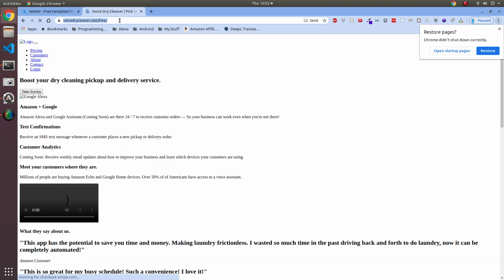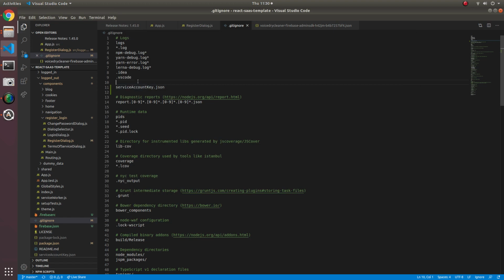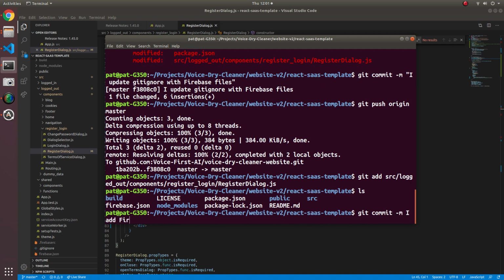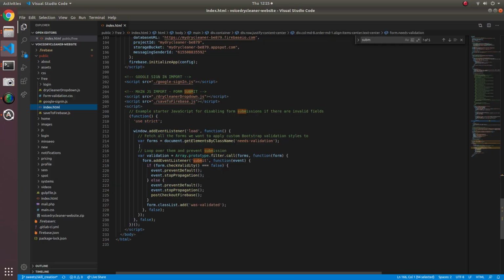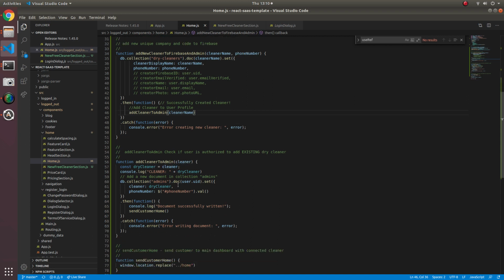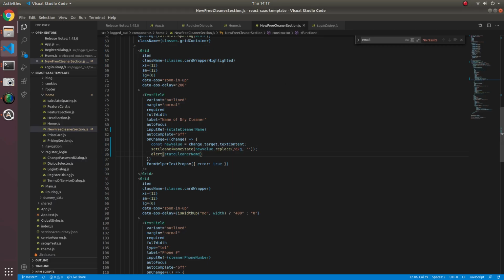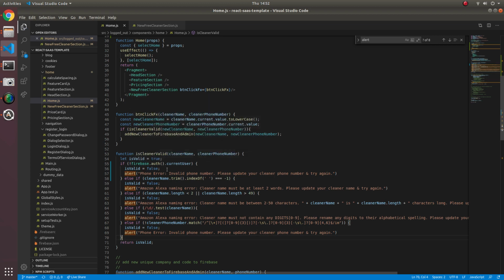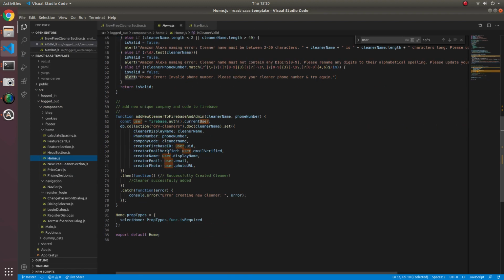Material UI + Firebase + React for Voice Dry Cleaner Website